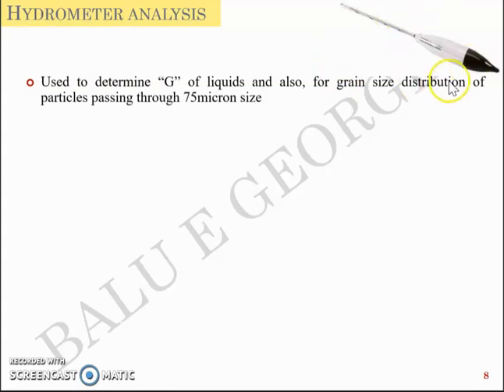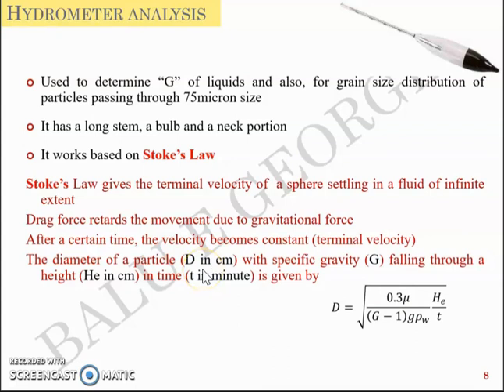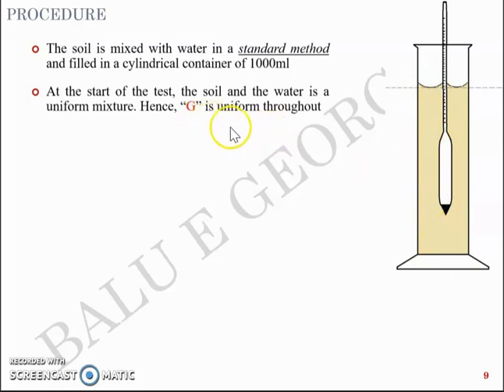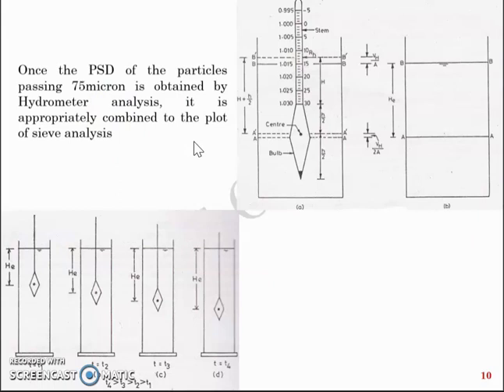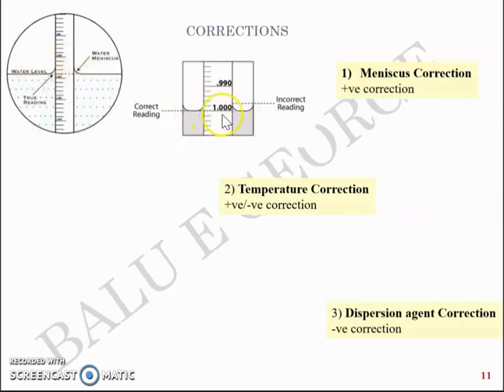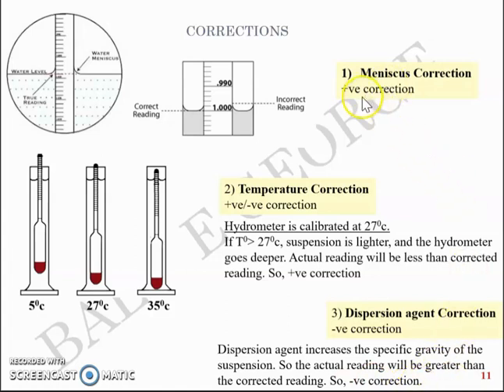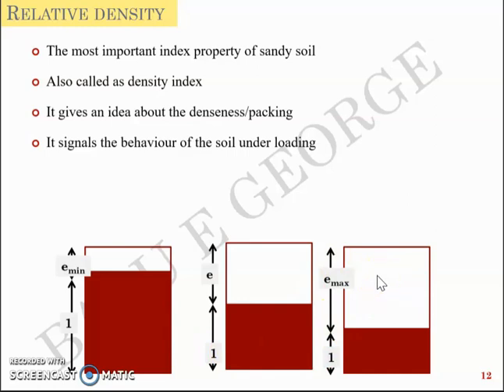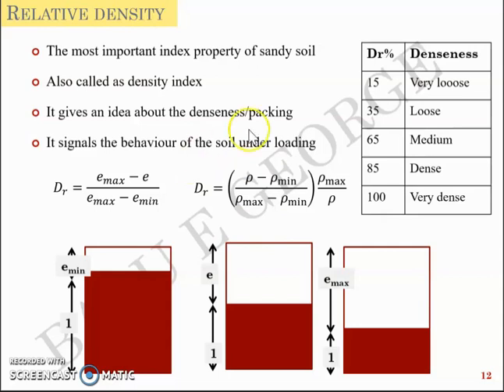Part 2, Module 2, Geotechnical Engineering 1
KTU Syllabus- Hydrometer Analysis and Relative density